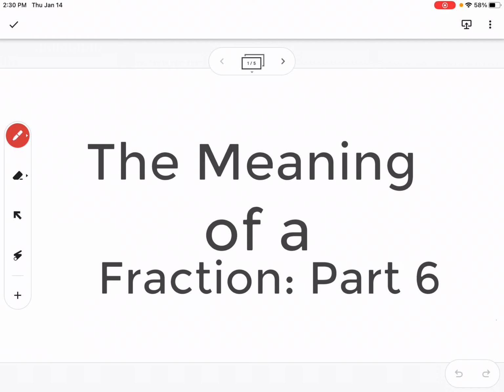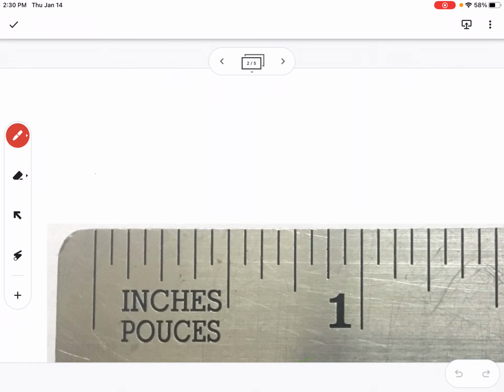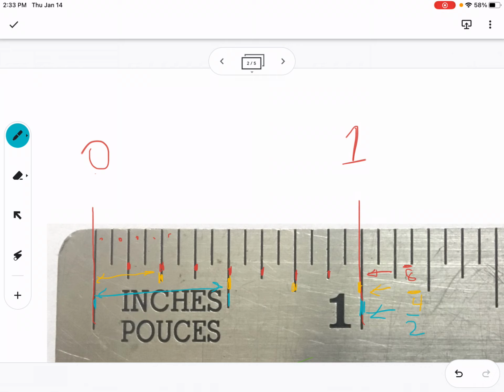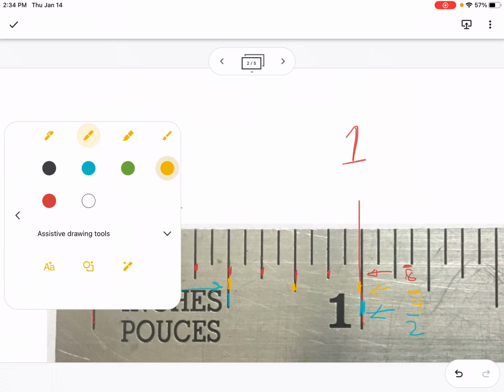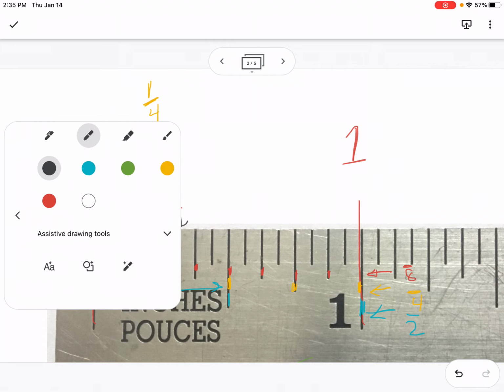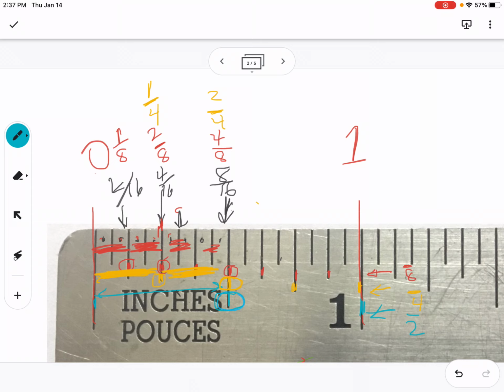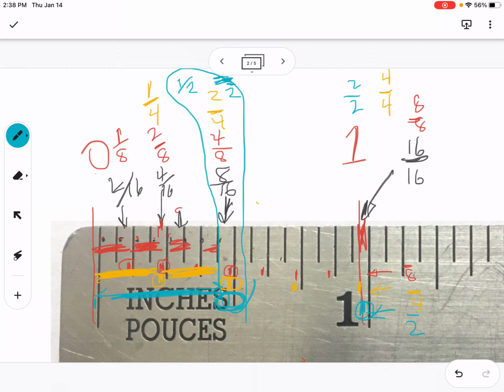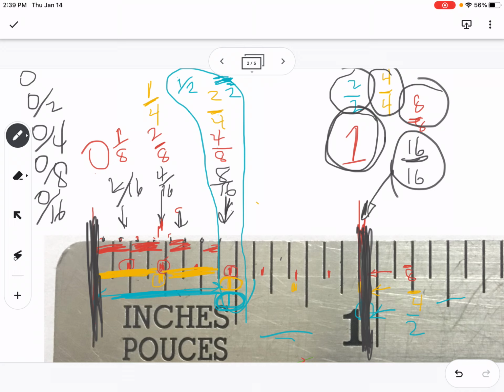The Meaning of a Fraction: Part 6 (ruler Grand Finale!)